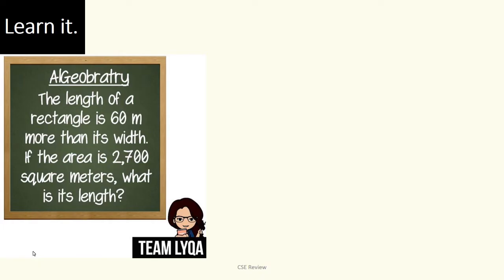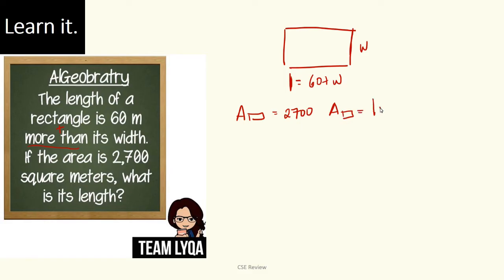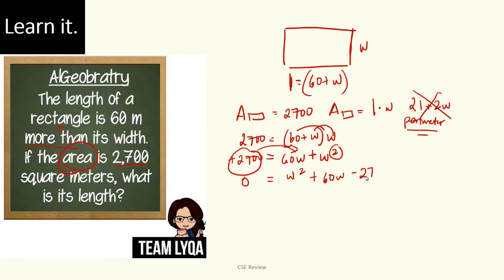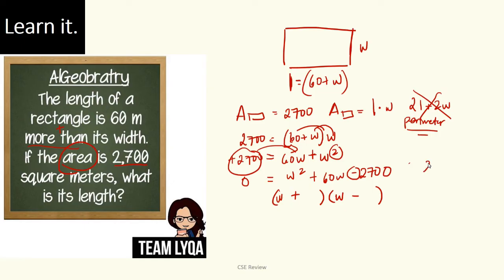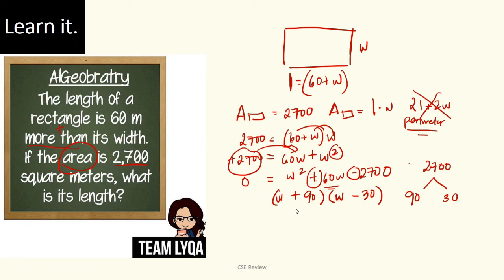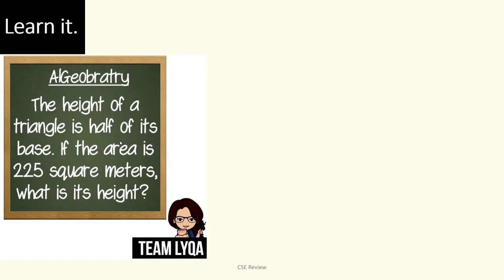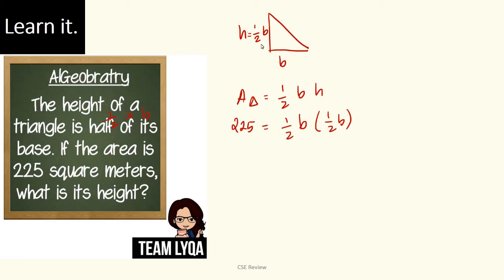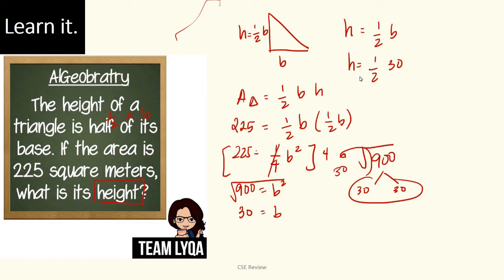Explainer Video - Algebra in Geometry Word Problems - Free Civil Service Review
Here's an explainer for the questions I posted regarding this topic.

Happy learning!